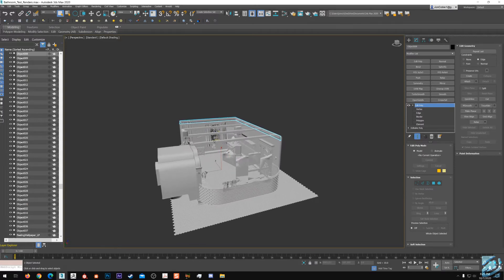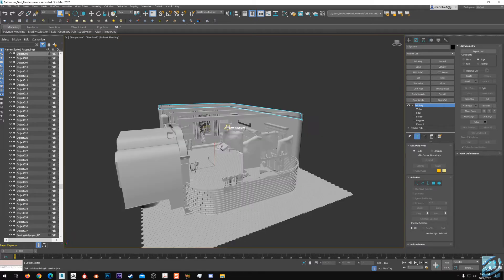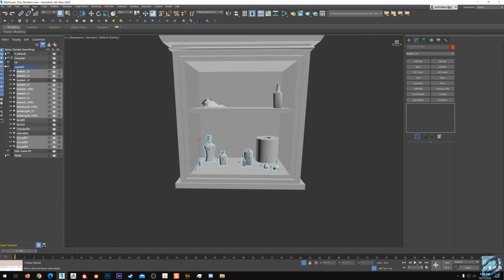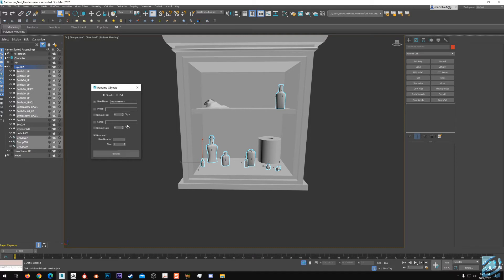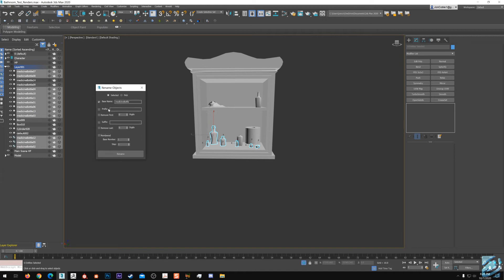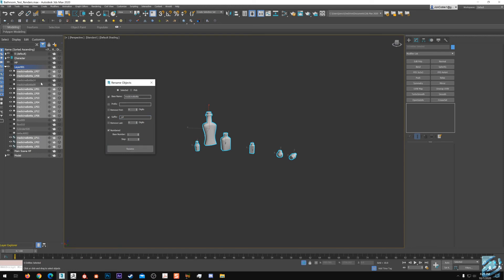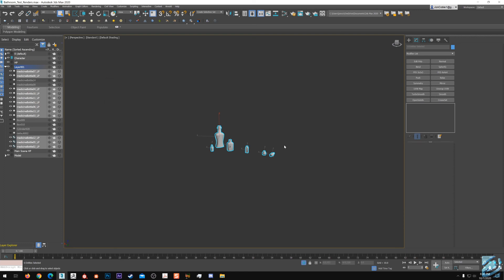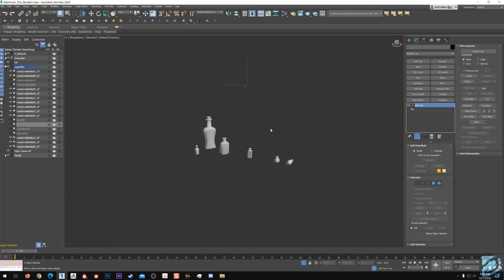3DS Max Tutorial - Rename Objects Tool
Sick of renaming objects individually in 3DS Max? Makes you want to jump out a window right when working in big scenes? This is a quick overview of the "Rename Objects Tool" which easily allows you to rename large amounts of objects at once, saving TONS of time. This is my go-to for final scene optimization.